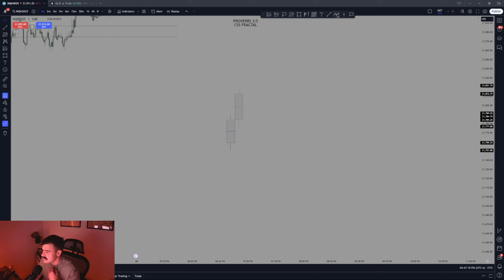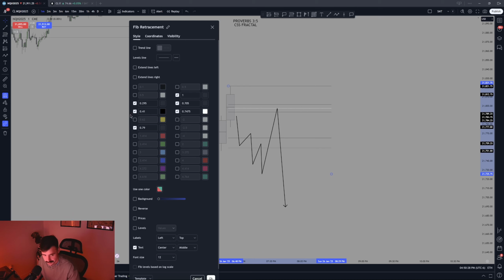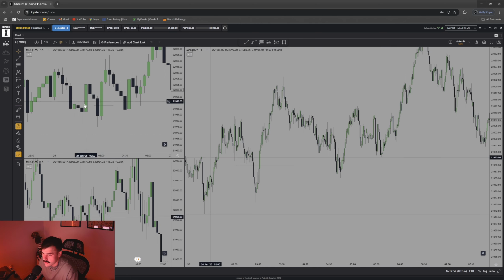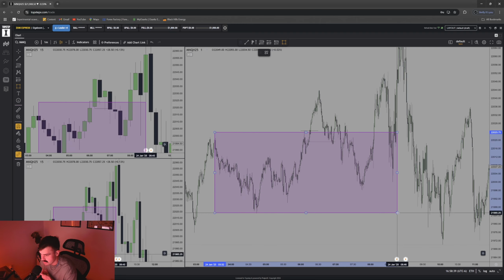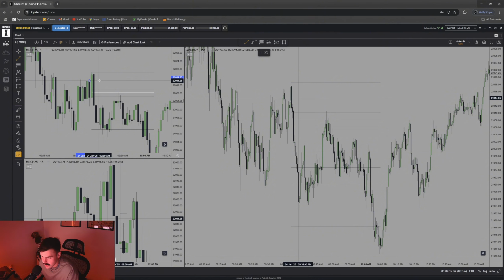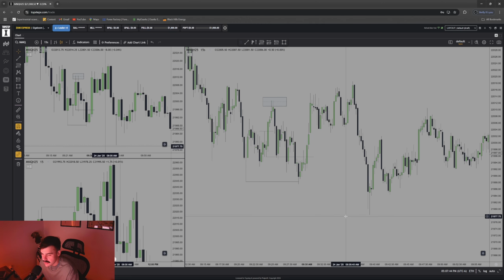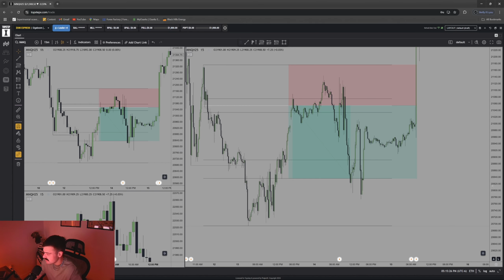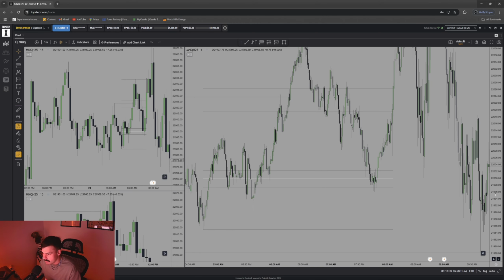Entry Model #2 - GB Model